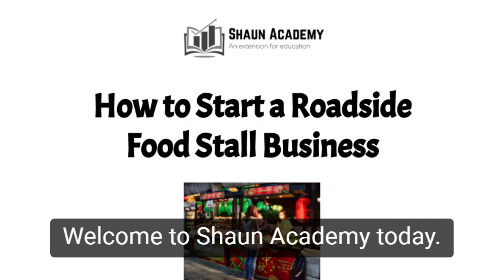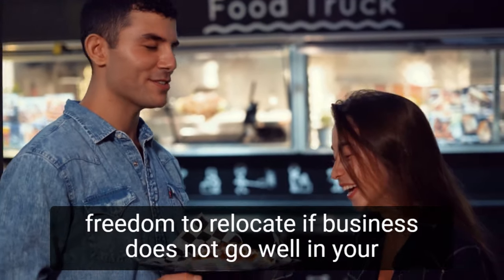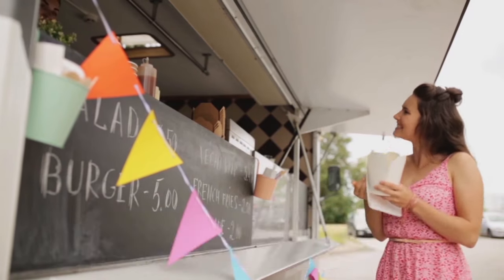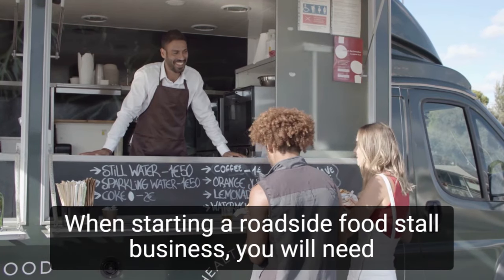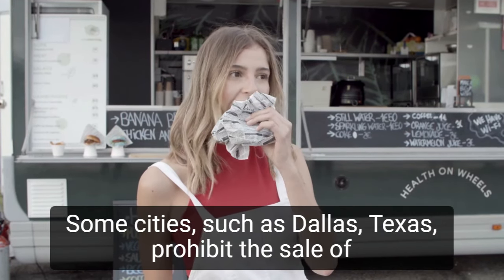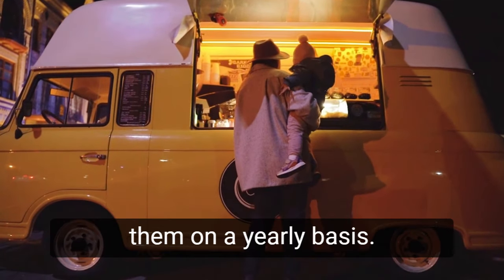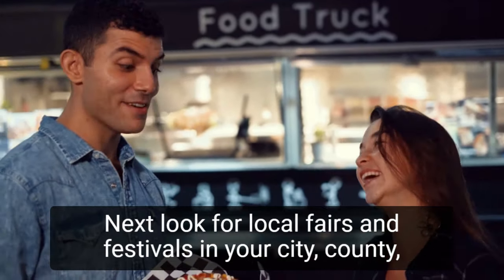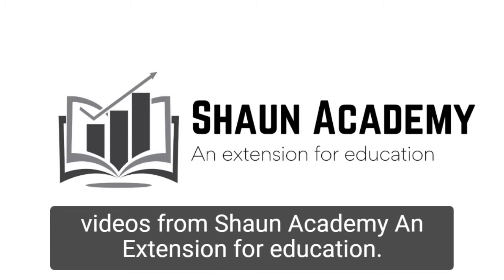How to Start a Roadside Food Stall Business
In this video, you will learn how to start a roadside food stall business. Let's take a closer look at what goes into starting a roadside food stall business and how we can make yours profitable before you start one.

Food stands have lower overhead costs and the ability to relocate than traditional restaurants. You can provide tasty food at a reasonable price while also having the flexibility to relocate if business does not go well in your current location.